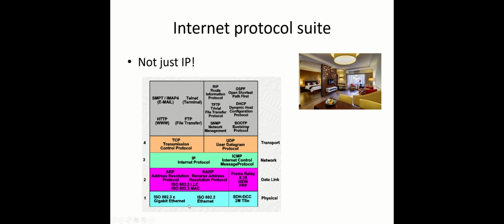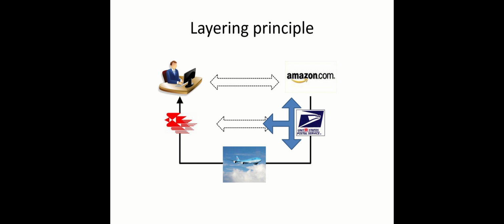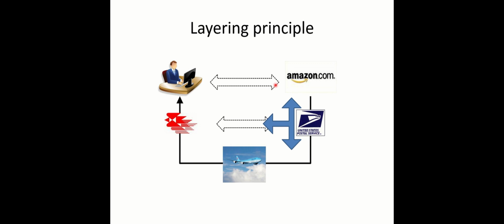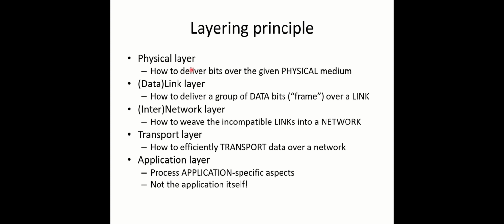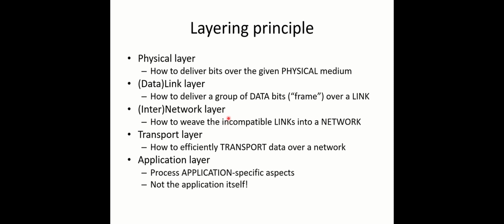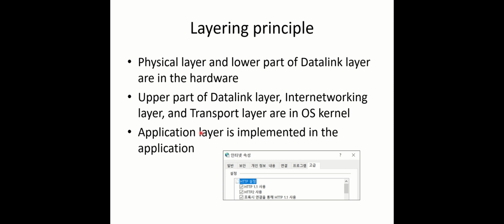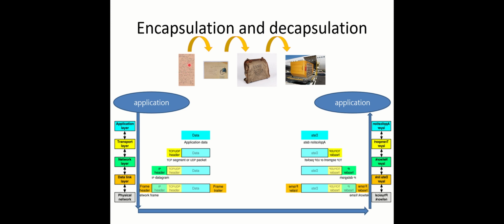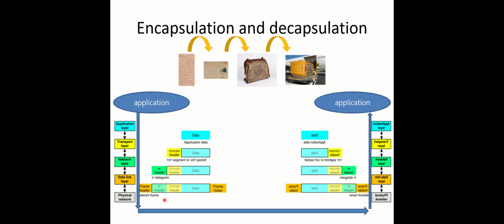Internet Protocols (COSE441): Session1 (3/3)